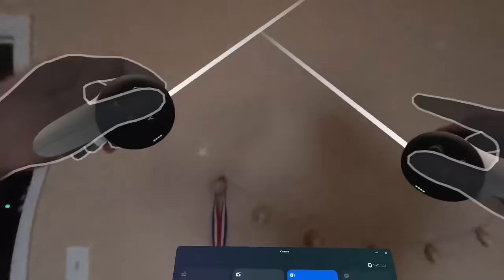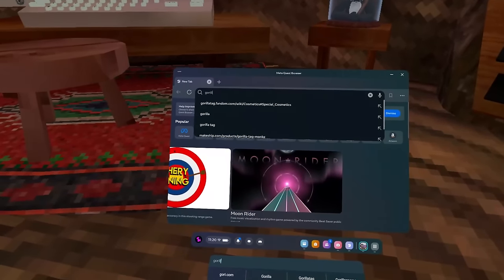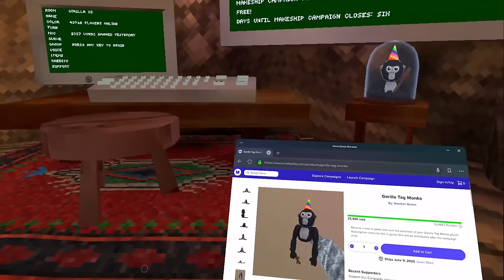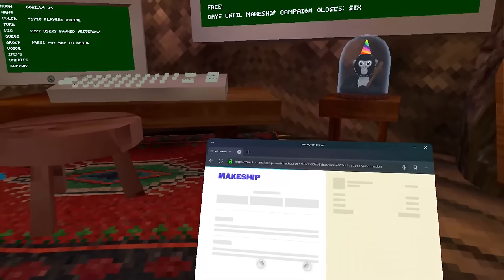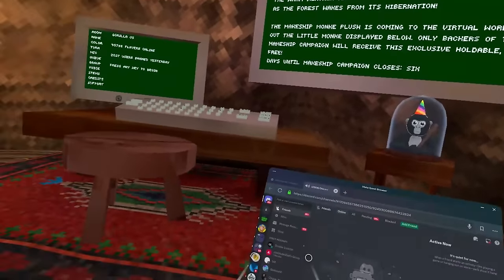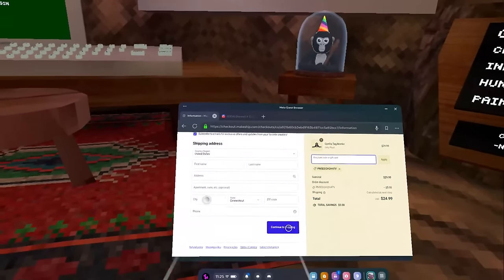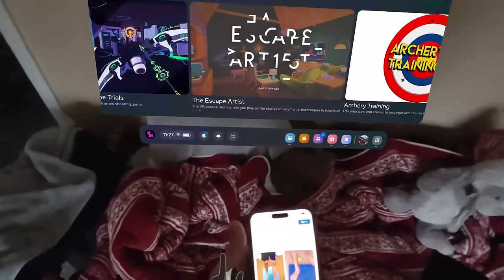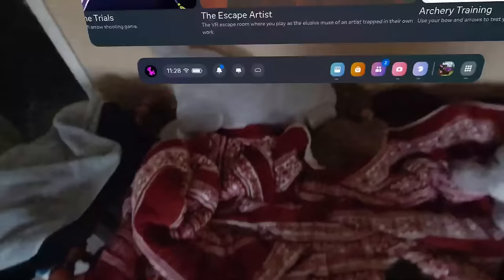How to Get the Gorilla Tag Plush Cosmetic for FREE | FULL TUTORIAL